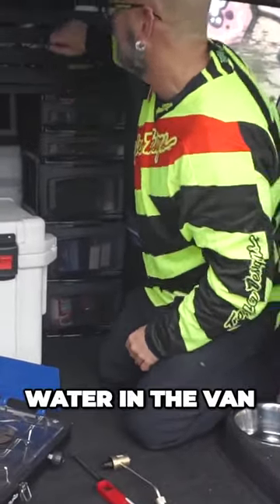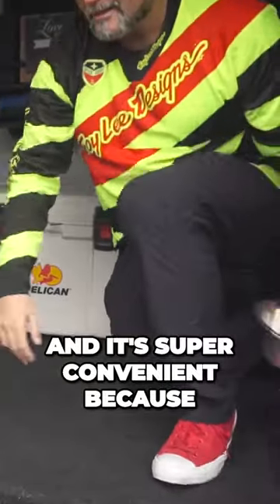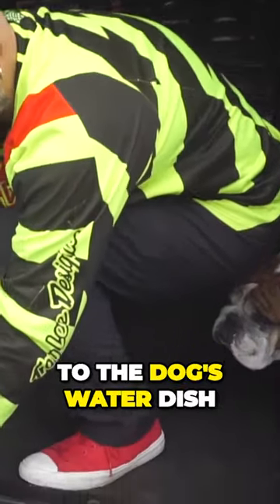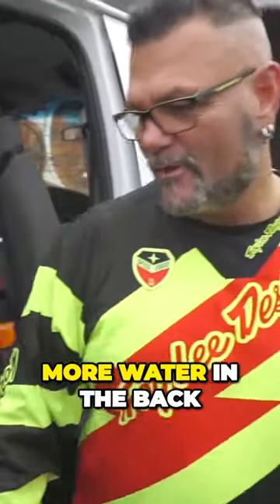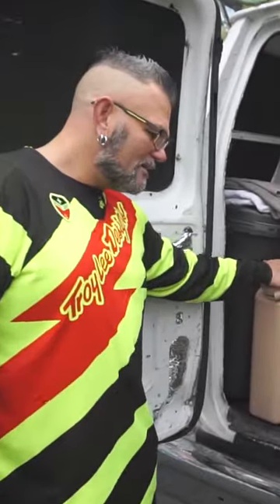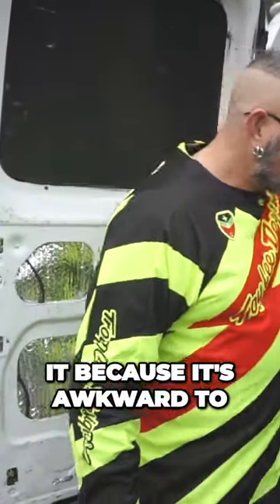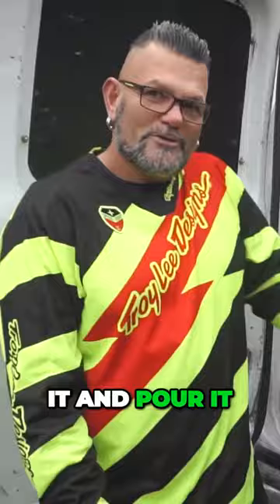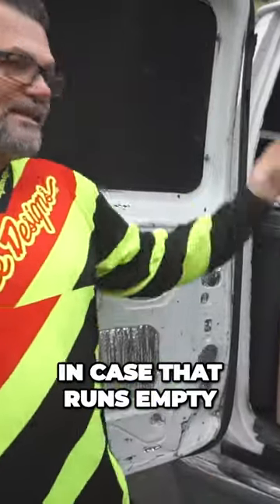Convenient Water Solution for Van Life Adventures